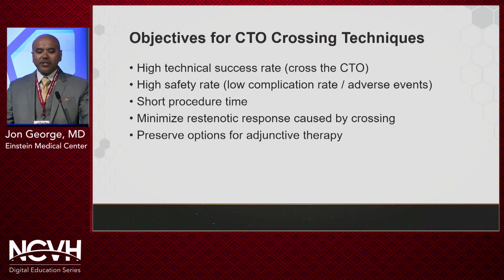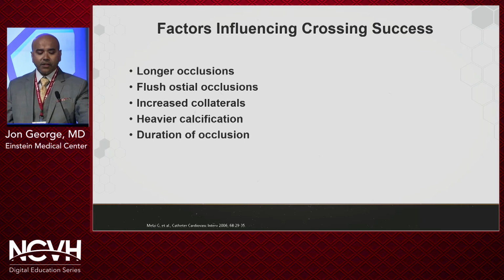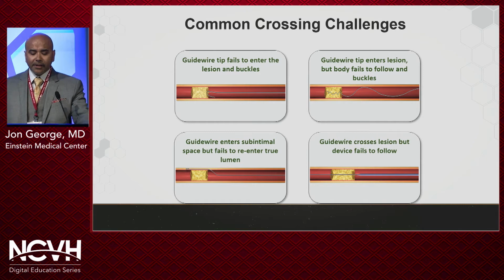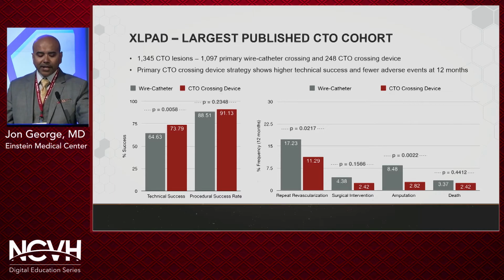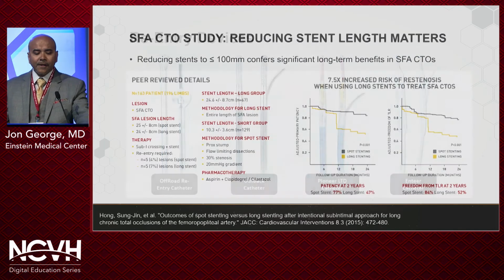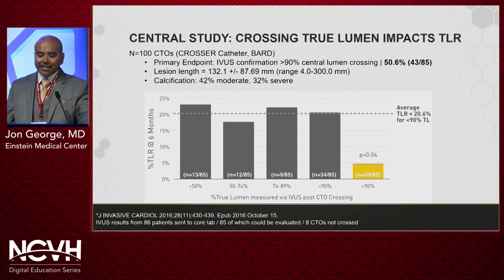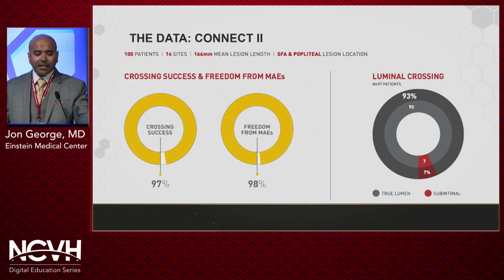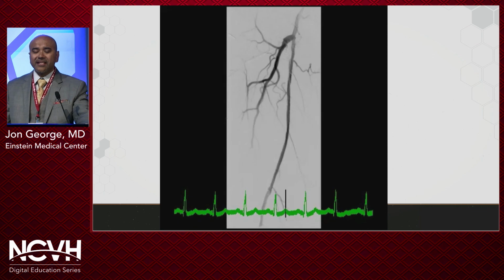Dr. Jon George, An Overview of Crossing and Re Entry Tools